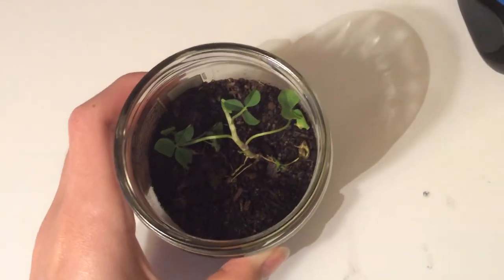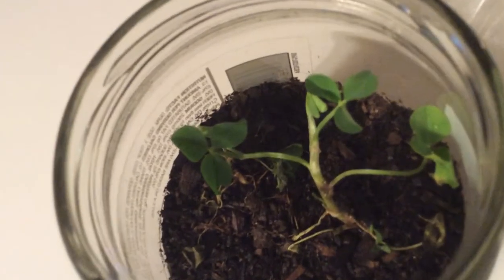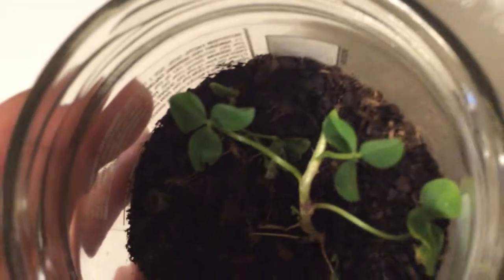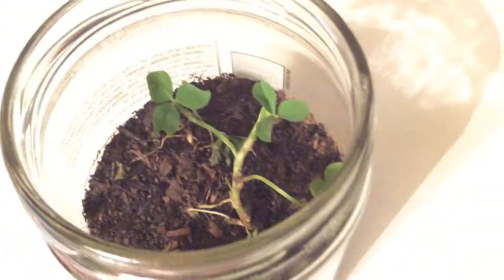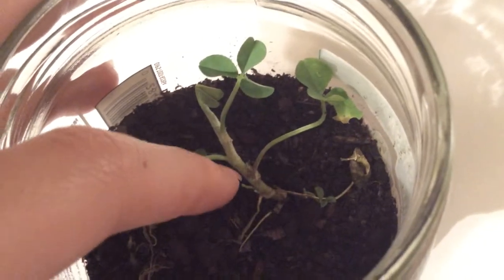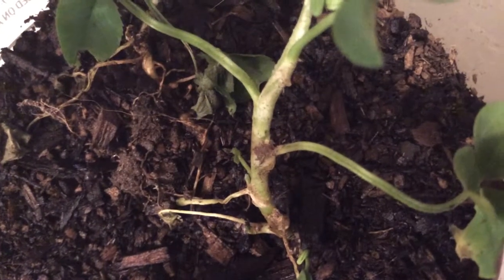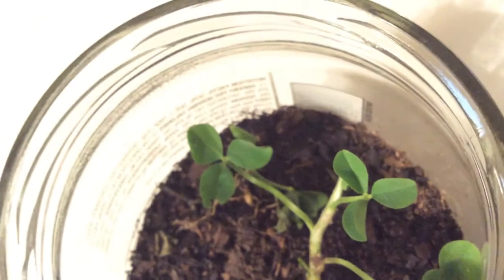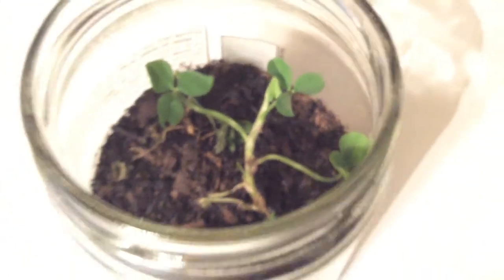Growing an Clover Day 4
I observe the growth of a new clover on the main clover plant.
I predict that clovers only spawn the fourth leaf when they are first made.

Also testing the automatic playlist adding.